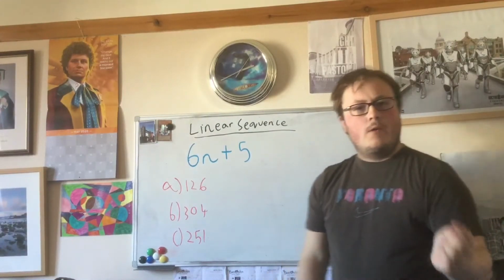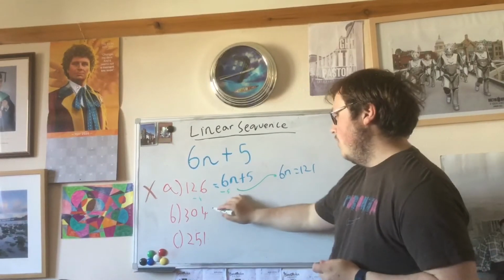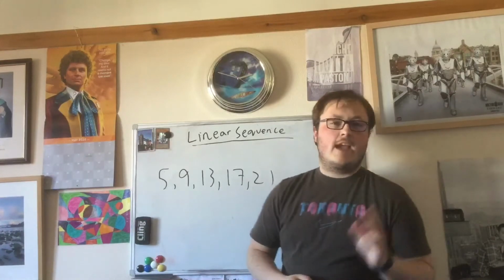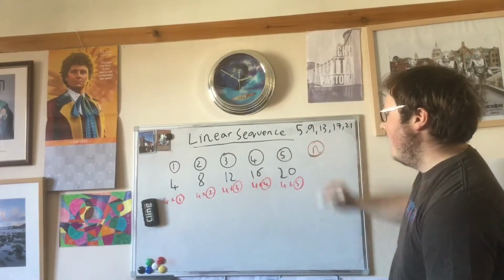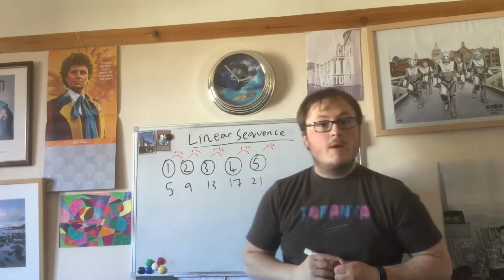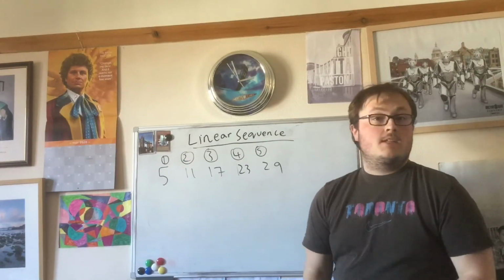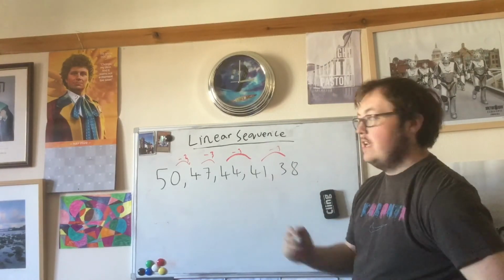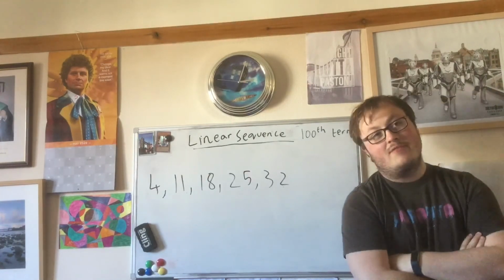Episode 47: linear sequences rule!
Today we’re finding the nth term of linear sequences, what do we need to know? How is it useful? Let’s Find out 😀